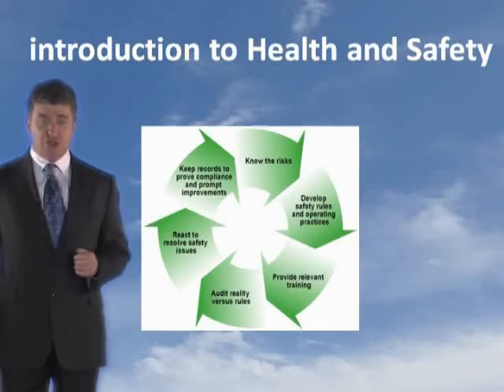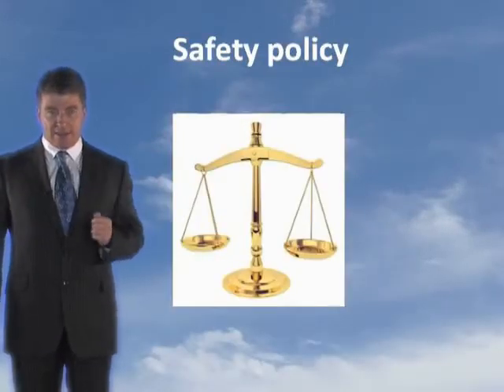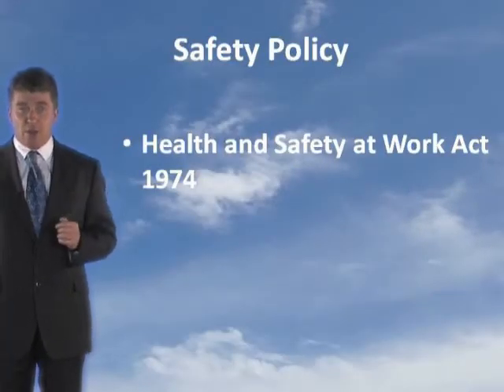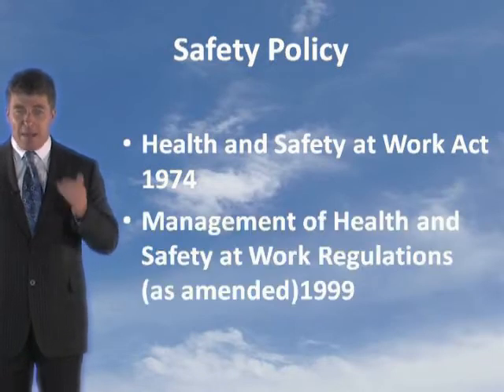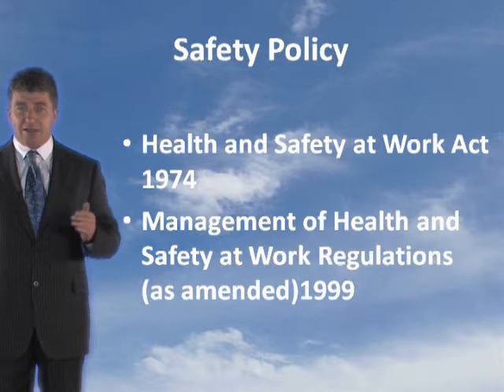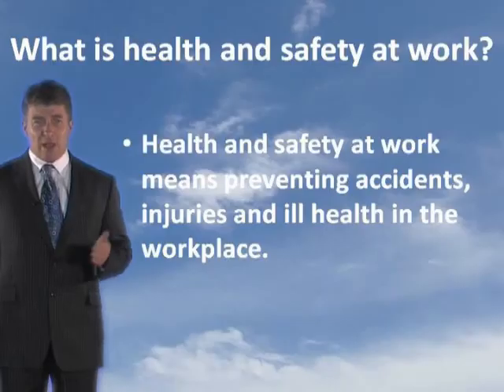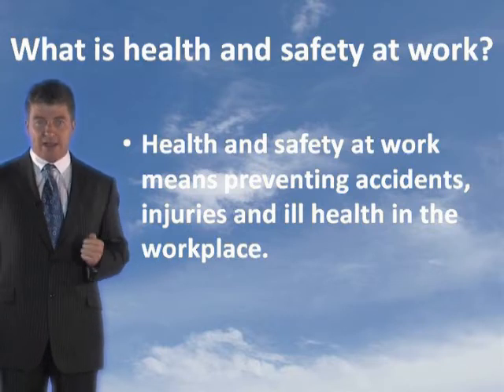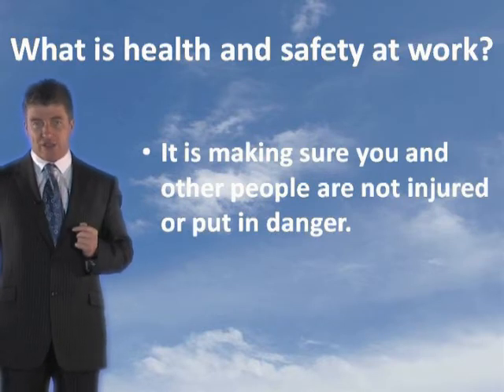health and safety intro F6 768Kbps